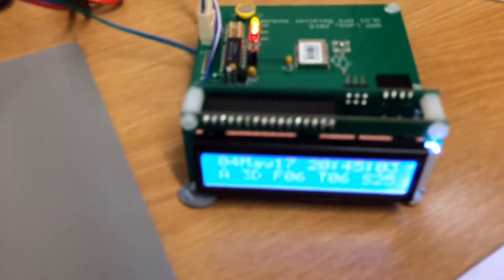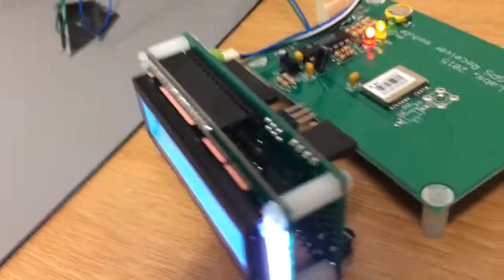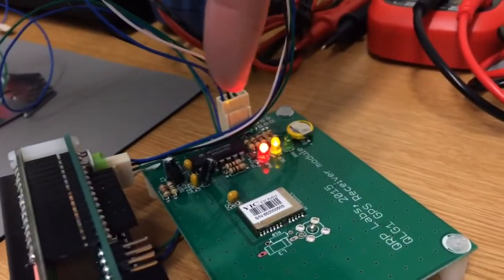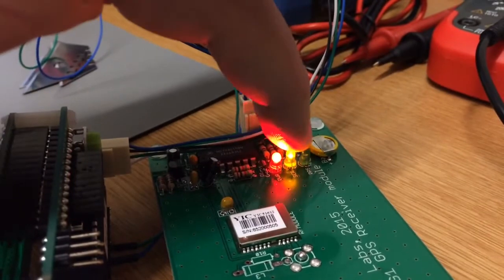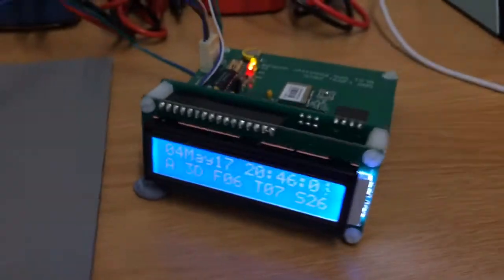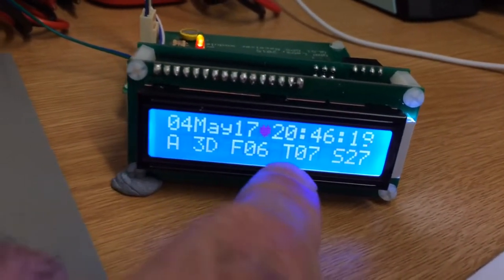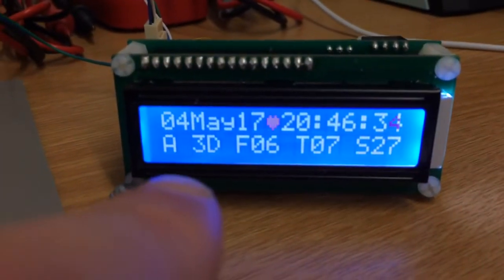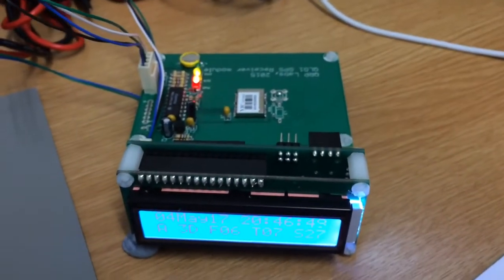QRP Labs Shack Radio with GPS Board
I've just finished building the QRP Labs Shack radio and also the GPS board which is tethered together.  This will allow the clock to auto set and keep a very accurate time